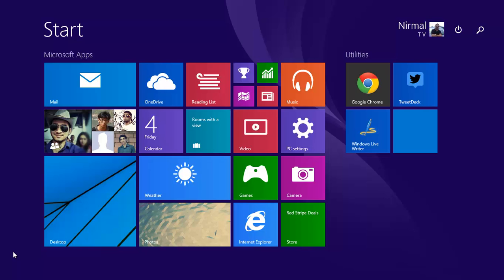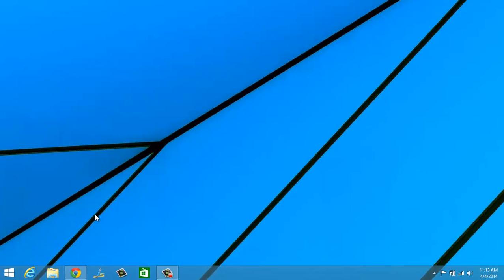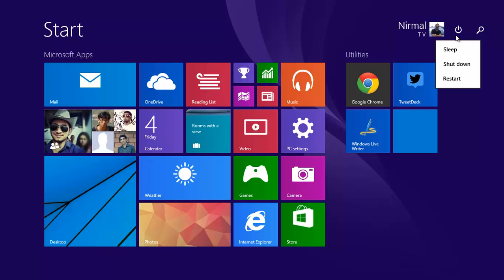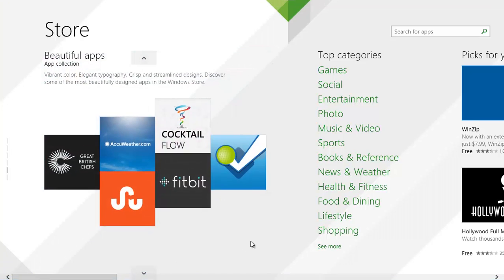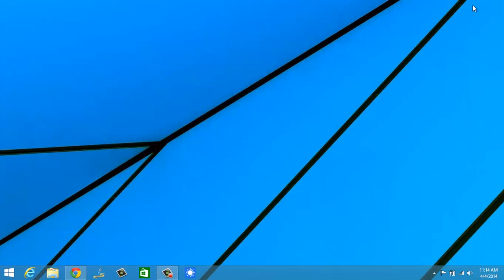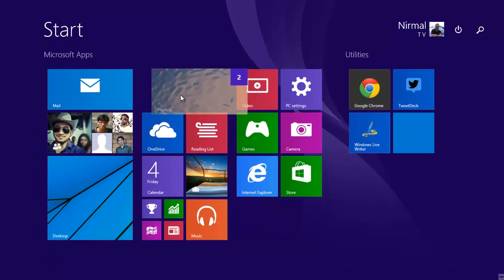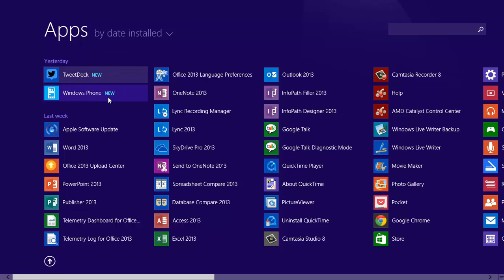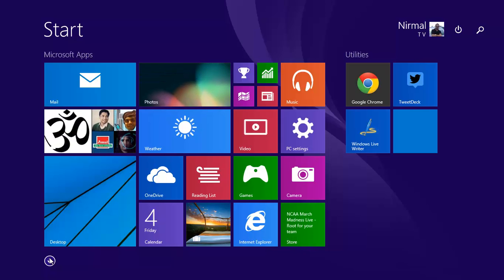Windows 8.1 Update- New Features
A Quick look at the new features available in Windows 8.1 Update which was announced by Microsoft at BUILD and will be released to all users on April 8th as free update.